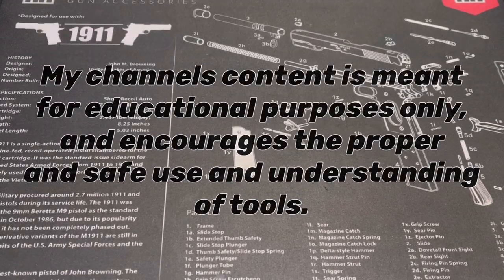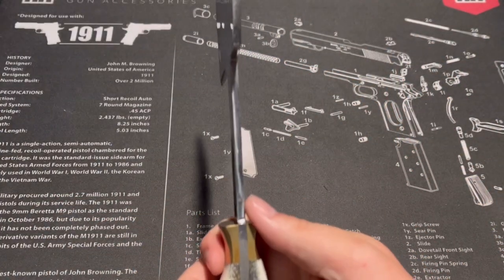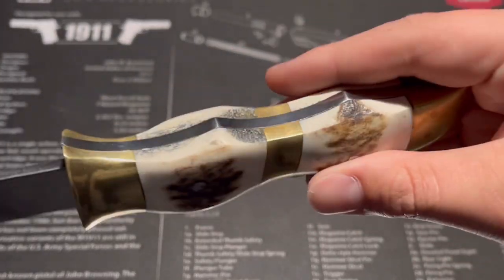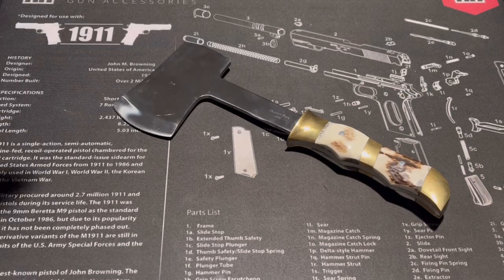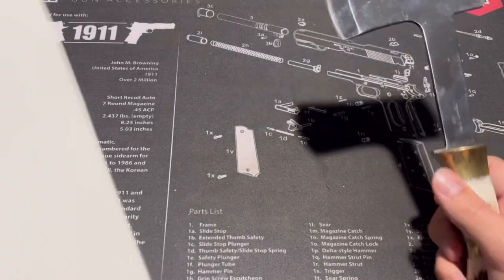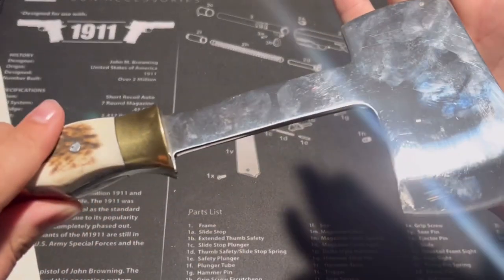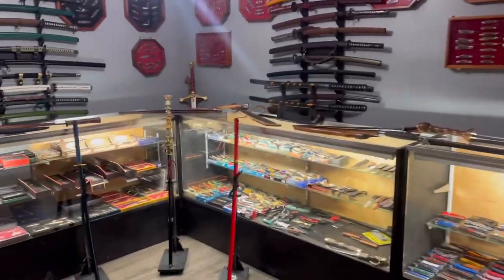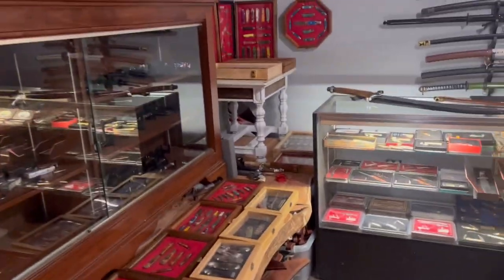My Trophy Stag Axe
In this video I will be reviewing the J420 Trophy Stag Axe. It has a mirror polished stainless steel blade, a stag handle and a brass guard and pommel.